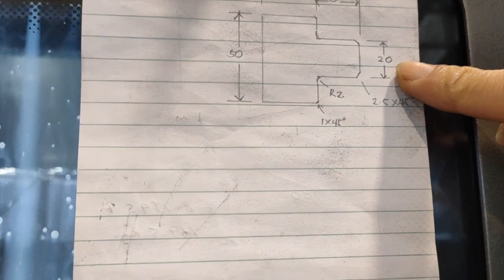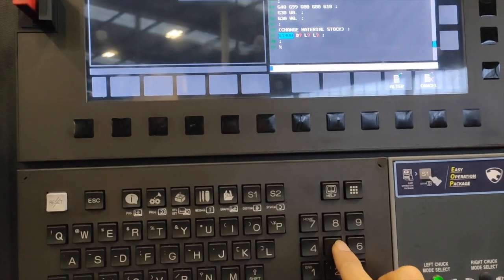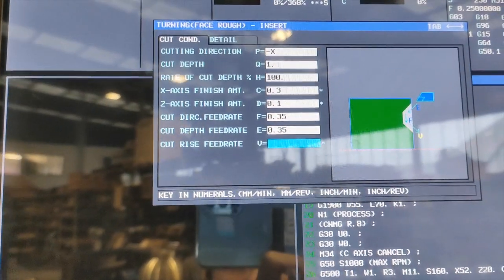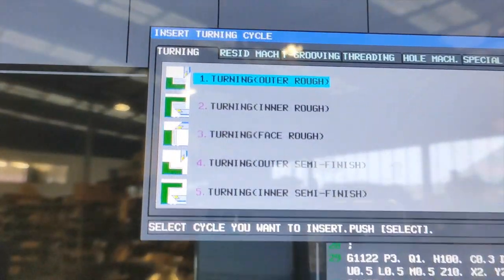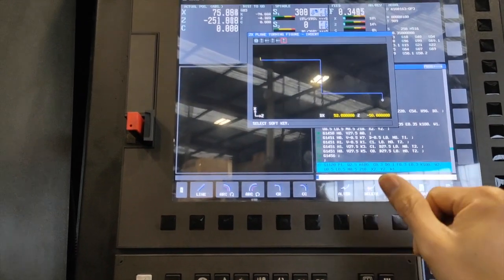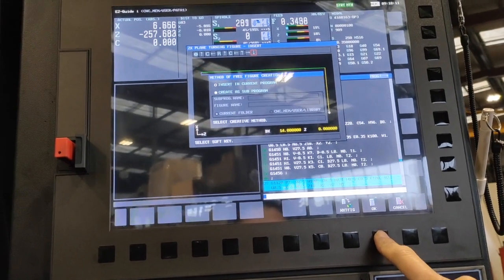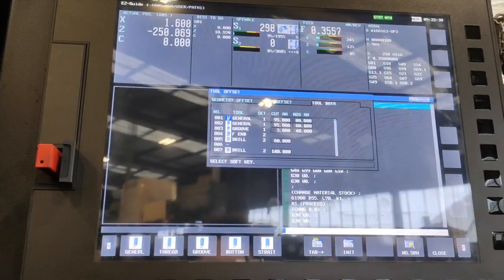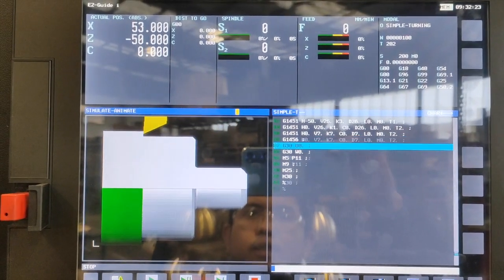HOW TO PROGRAM SIMPLE TURNING ON LATHE MACHINE (ABSOLUTE BEGINNER) part 1 #20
MY mission here at SAM THE MACHINIST CHANNEL  is to help Aspiring new machinist or machinist want to learn new ideas  how to program on CNC MILLING AND CNC LATHE MACHINE of what  we love and making an impact through the power of video.

       Sam The Machinist teaching you how to program simple turning on lathe machine using CYCLE ON manual guide i. This video will show you the step by step process in making simple turning program with fixform created on the machine to make programming more easier also describe the tools used in the operation.